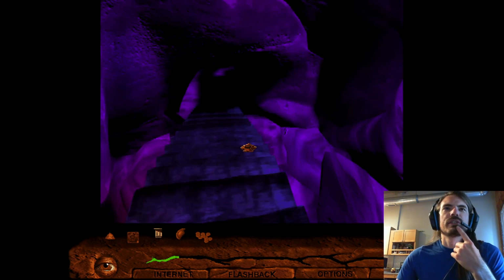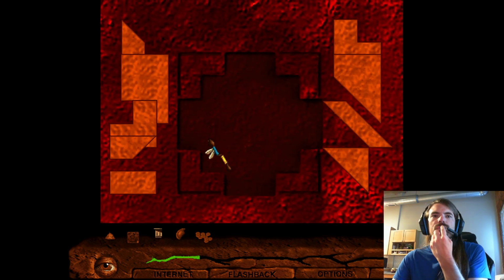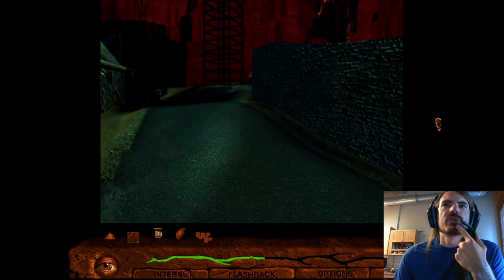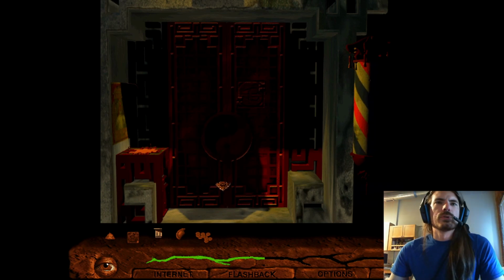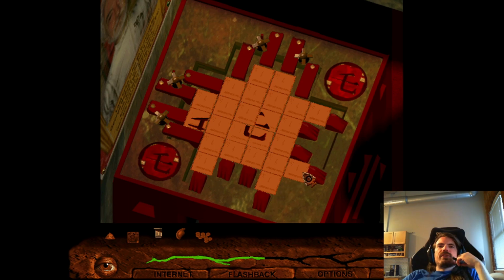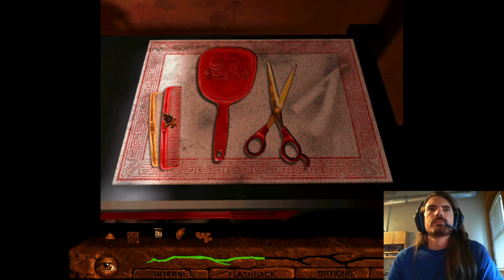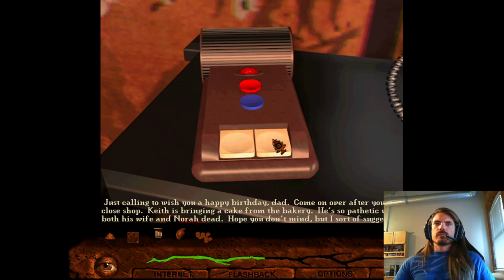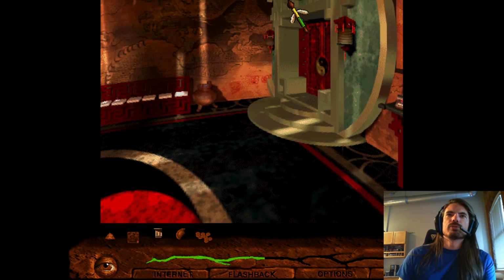Shivers 2: Episode 3 - Puzzlemania!